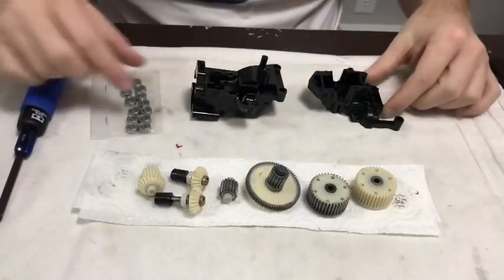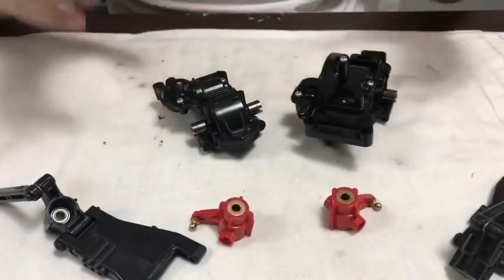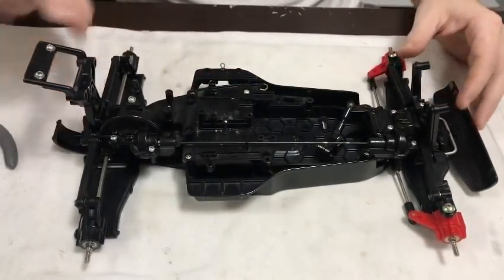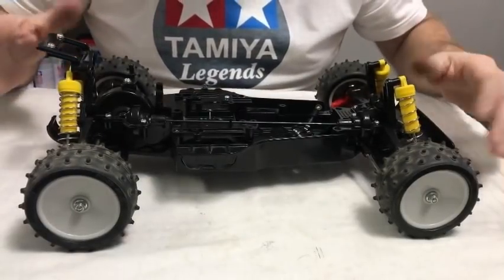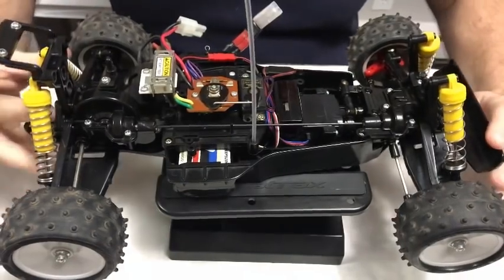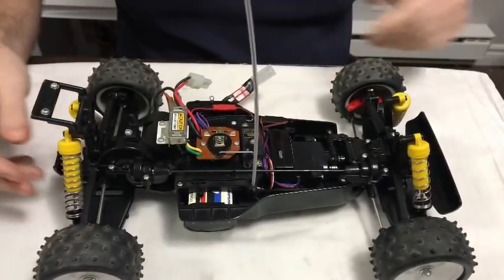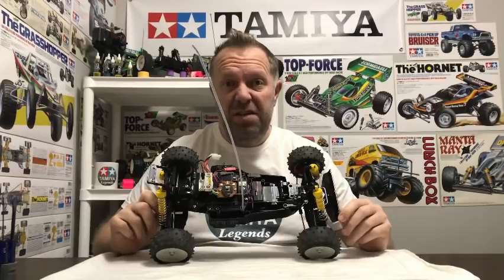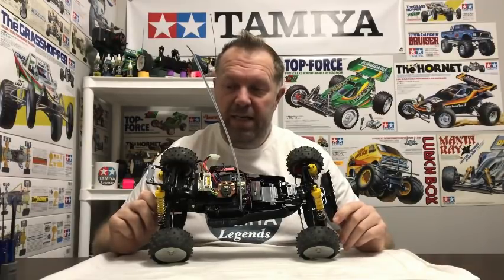Tamiya Dirt Thrasher Part 2...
In this video part 2, We finish the Tamiya Dirt Thrasher chassis and install the electrics.